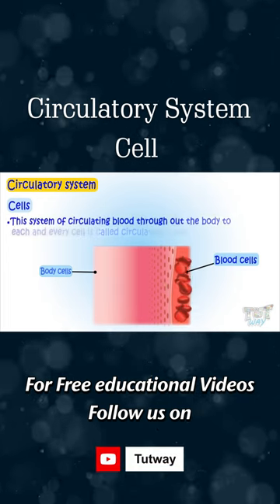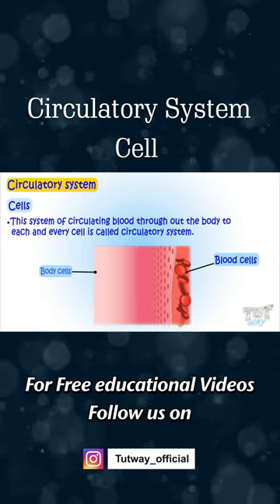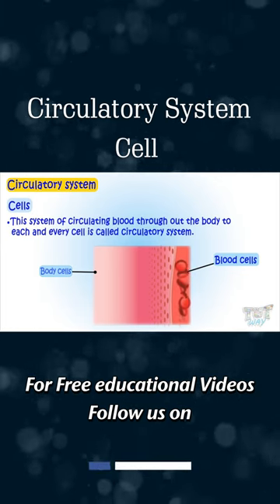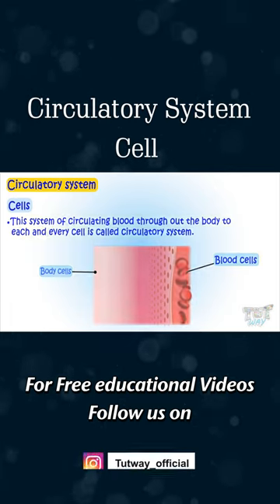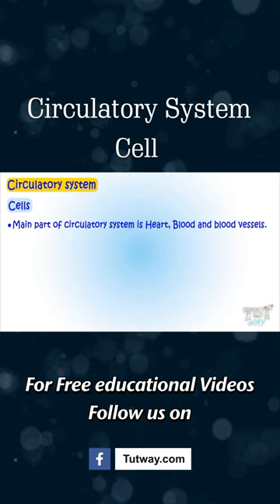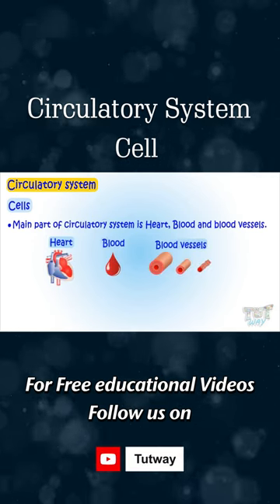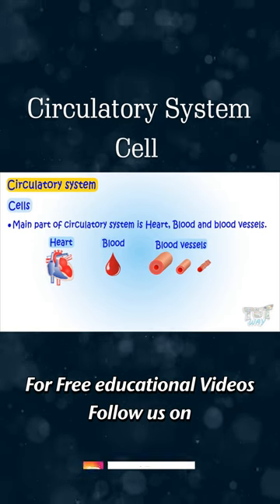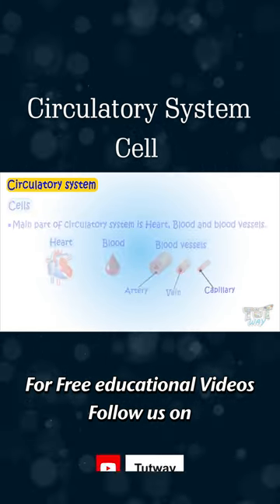Circulatory System | Heart | Blood Composition & Vessels | Body Cells, Blood Cells | Science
Heart | Study about Blood Circulation in our Body | Science | Grade-5
Educational video to learn about Circulatory System.
I hope you liked our video.
Circulatory system
Parts of Circulatory system
Functions of the circulatory system
Topics Covered:
• Valves of the heart
• Chambers of the heart
• Blood circulation
• Types of blood circulation
• Pulmonary circulation
• Systemic circulation
• Atria
• Ventricles
• Working of heart
Heart, Blood, Blood Vessels, Cells, Functions of the circulatory system, Transportation, Protection, Regulation